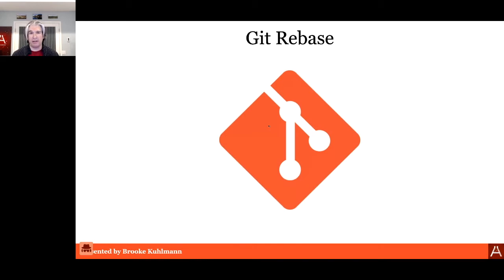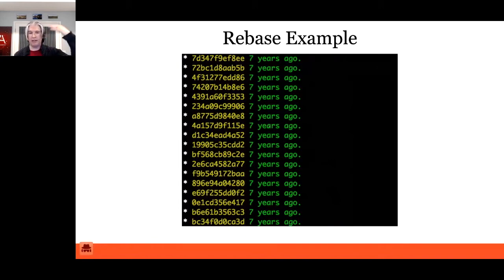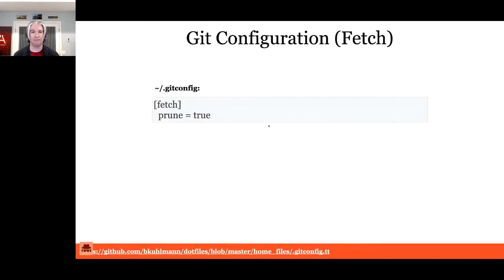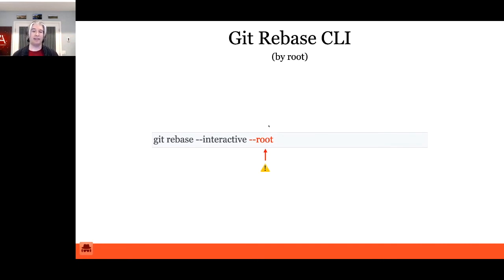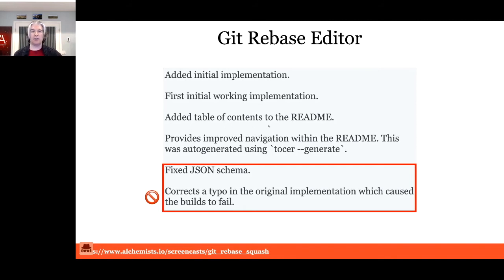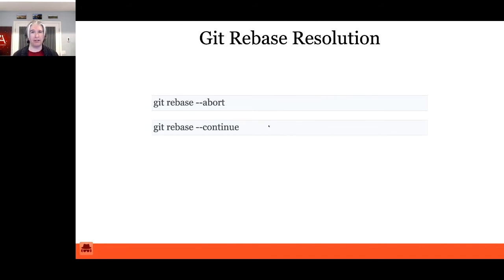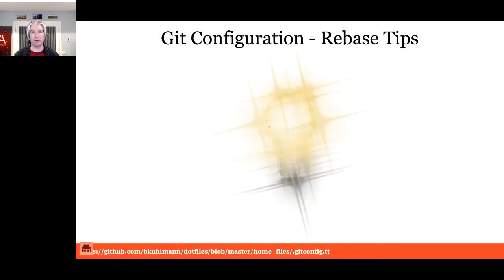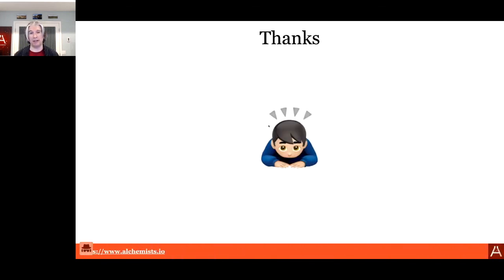YEGRB (+ExchangeJS) February 2021 – Brooke Kuhlmann – Git Rebase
Brooke Kuhlmann—another guest from Boulder, CO—visits to talk in-depth about git rebase, why it can be great, and how to integrate it into your workflow.

Join the Dev Edmonton Slack by following the instructions on the website.